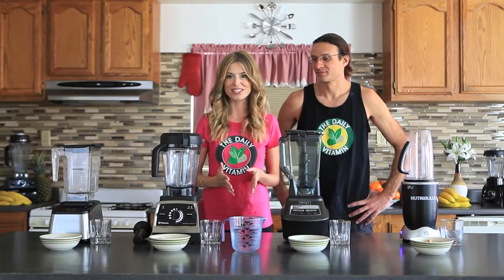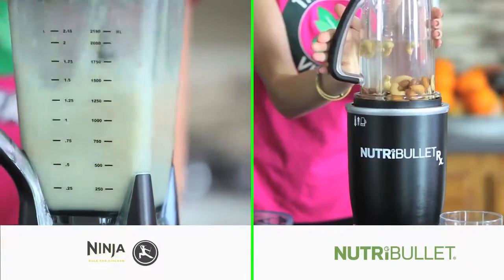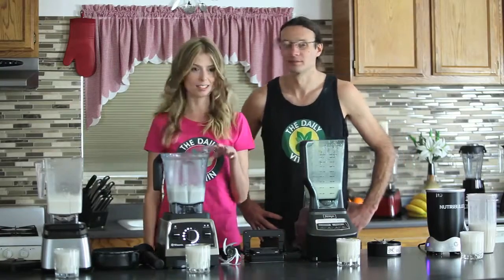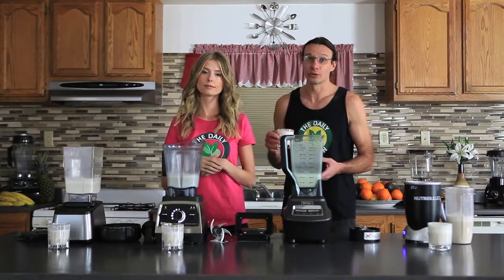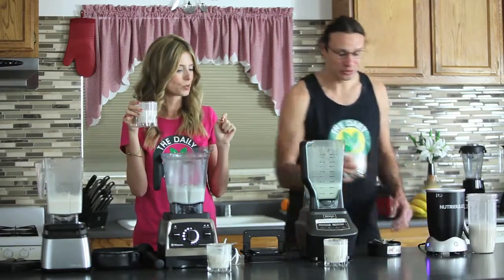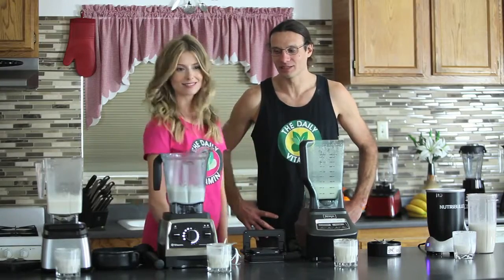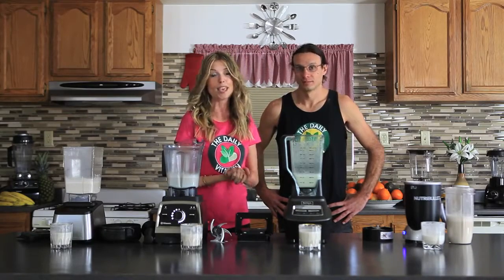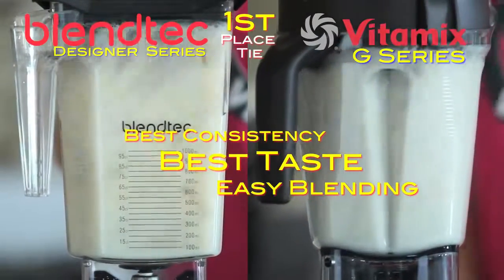Nutribullet Wins Again On Which Substitute Milk Is Smoother VS Vitamix, Blentec and Ninja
The Ninja had more chunks. The blades are dangerous to clean. The Vitamix and Blentec are expensive. The Blentec has dull blades and oxidizes the milk making it brown. The Vitamix and Nutribullet made smoother better results but Nutribullet wins for value.

Buy your nutribullet replacement parts from amazon.